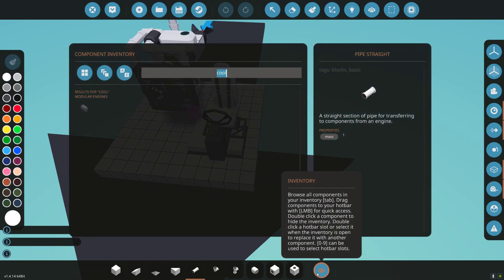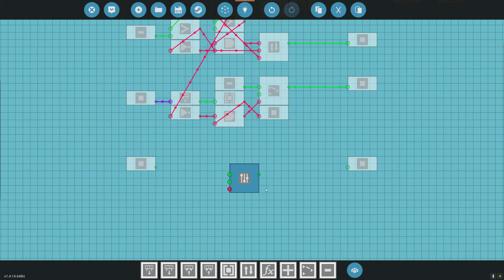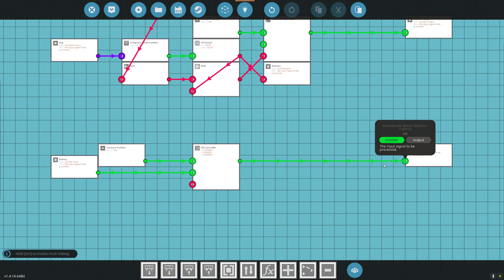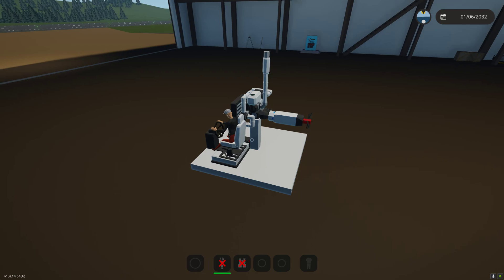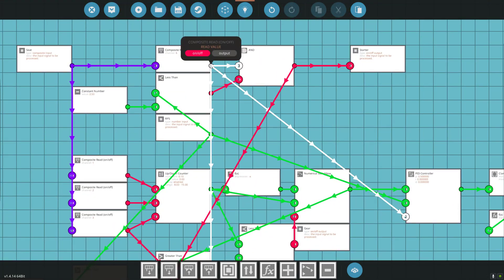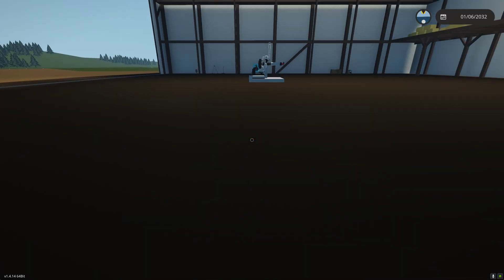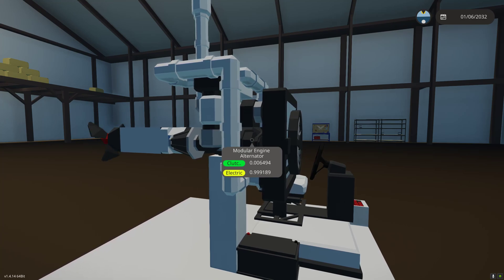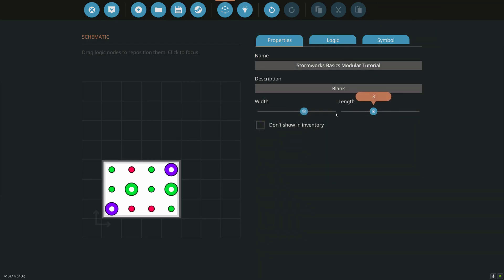Stormworks Basics Modular engine tutorial Part 6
In the final modular engine tutorial video I show how to set up a PID controlled alternator that only produces as much electricity as you need saving resources. I also provide an overview of all that I have gone through on this series and what is coming next.